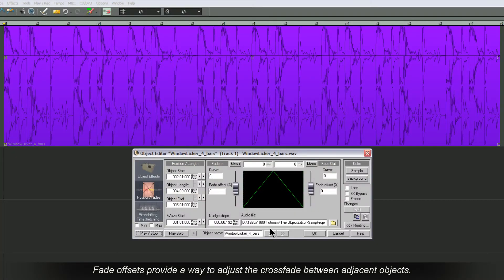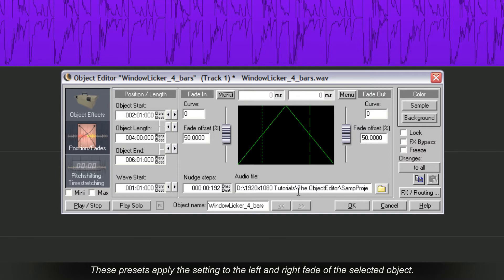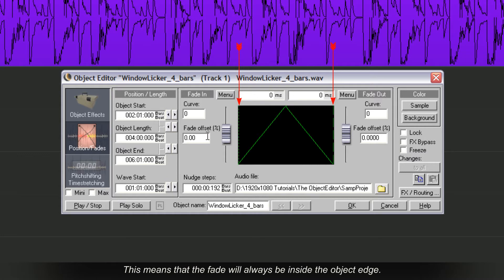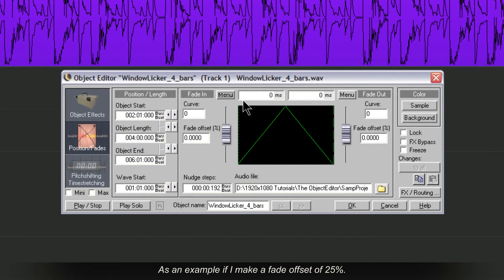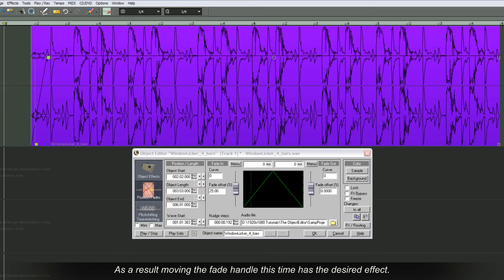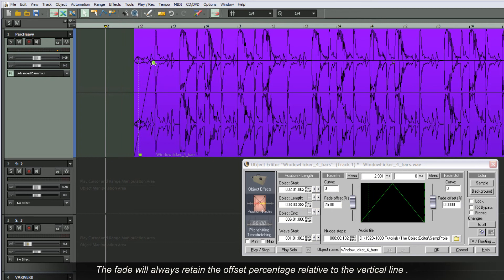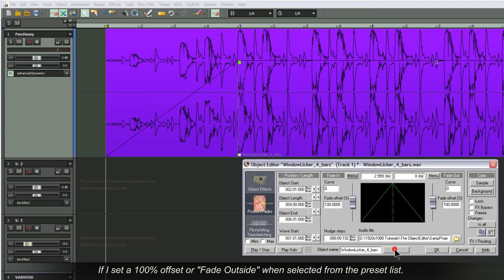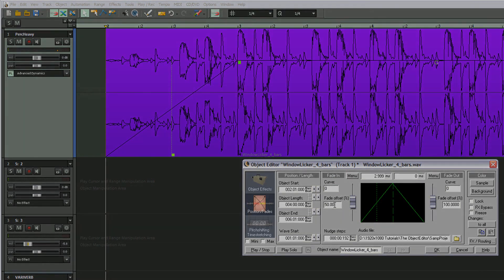Samplitude : The Object Editor a Guided Tour 11:Fade Offsets Explained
Fade Offsets Explained - This video describes fade offsets and how they can be adjusted using the Samplitude and Sequoia Object Editor.